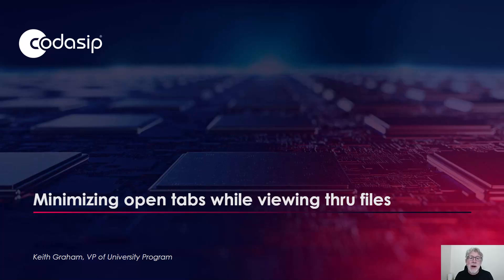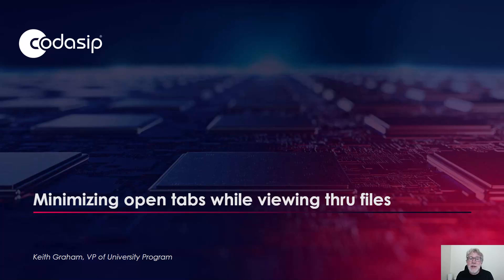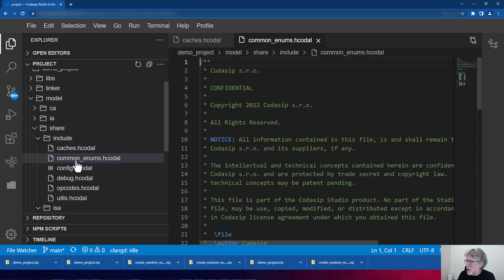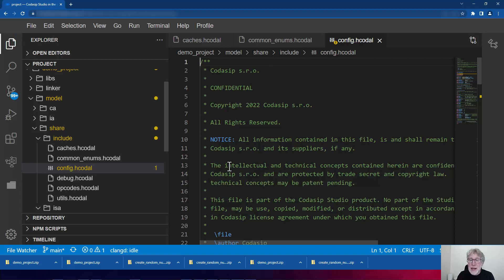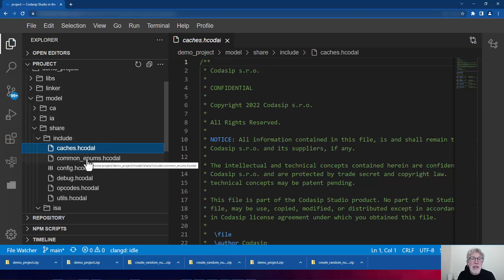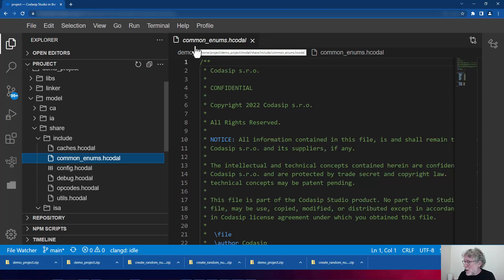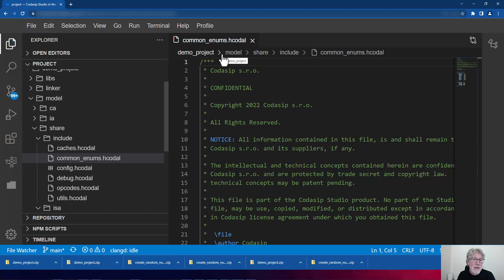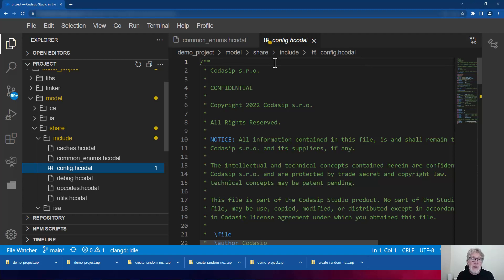FAQ: Minimizing open tabs while viewing thru files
While browsing through your files, you could end up with a large number of tabs or files opened even though you have not modified them.  Codasip Studio in the Cloud helps you manage your open tabs through a single click while opening a file.  A single click notifies the environment to open the file in a tab as a temporary file for viewing.  You can tell if a file is open temporarily in a tab if the file name in the tab is italicized. If you single click a second file, the second file will open and replace the original file in its tab.  If you double click a file, it opens the file as a permanent tab in your work session for viewing and you are notified by the tab’s name not italicized.  If you open another file, this permanent tab will not be replaced.  If you modify a temporary tab, it will change from an italicized or temporary tab to a permanent tab.

This video is part of Codasip's University Frequently Asked Questions. It is intended for students to provide them real-time support who have been assigned a project-based learning assignment, based on the Codasip Curriculum.

All the videos in this FAQ playlist are with Keith Graham, Head of Codasip's University Program.